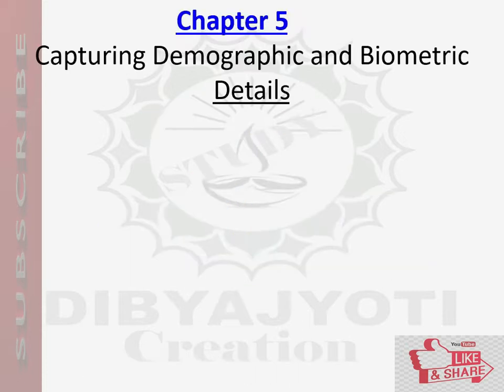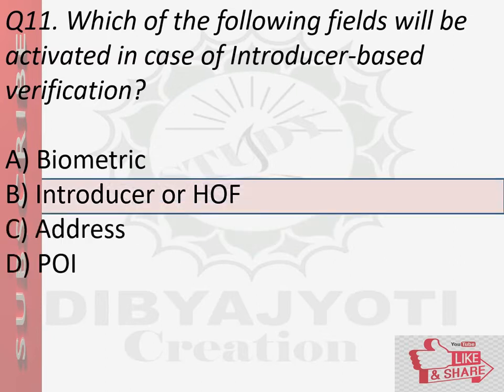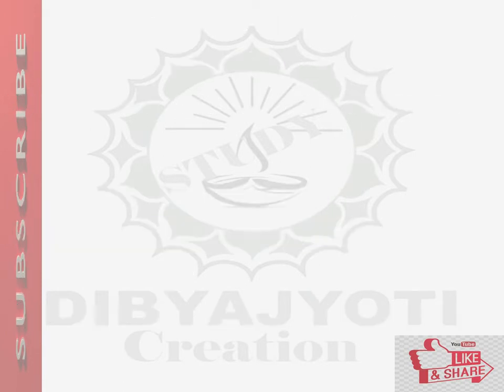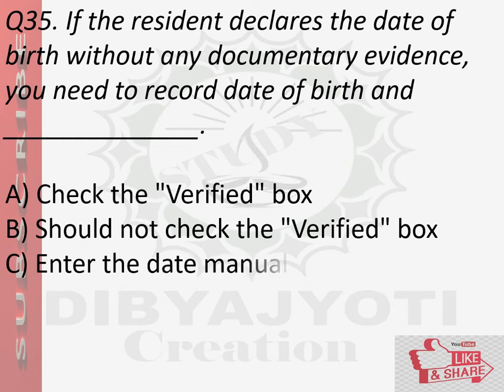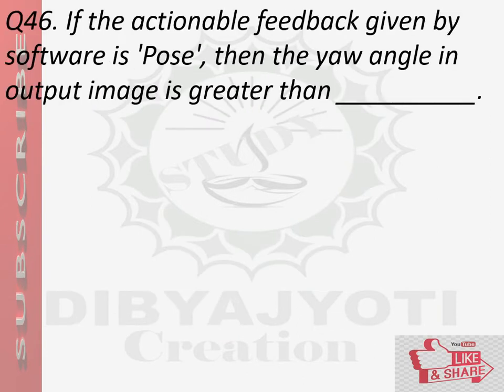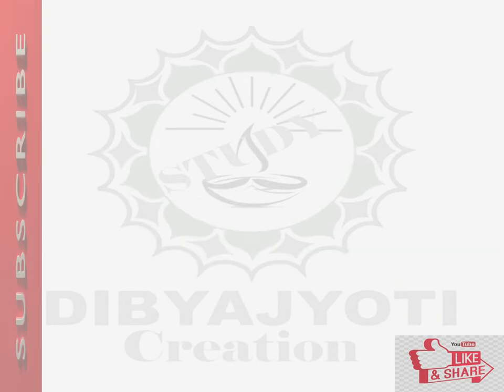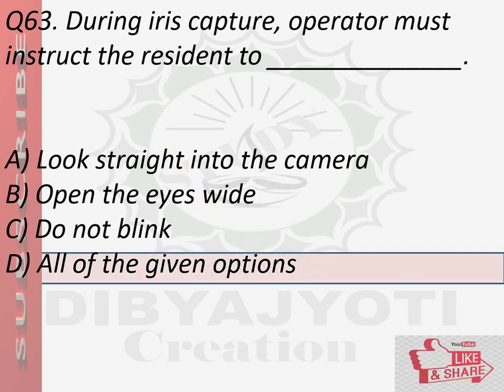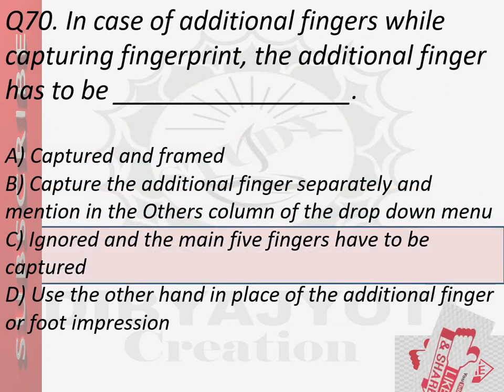Aadhar Supervisor/ Operator exam. Q&A in English / chapter-5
Hi Friends

BY THISH VIDEO GROW DAILY 1% OUR KNOWLEDGE TOGETHER FOR ACHIVE THE GOAL SET BY US.

THANKS REGARDS
TEAM DJC.

in this video you can find 1 more chapter towards your exam.
give us your precious comment to improve our video.

Social media-

thanks
regards.

DJc